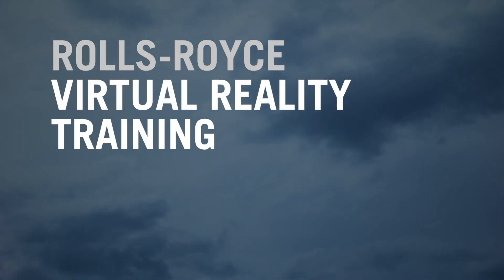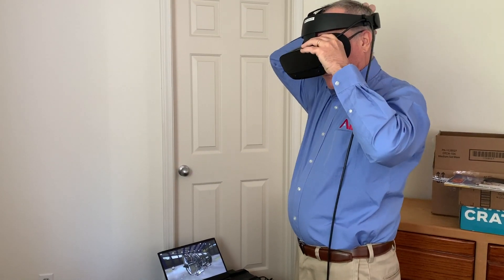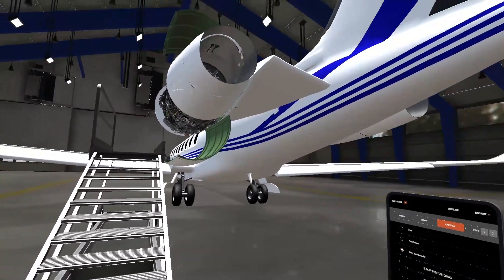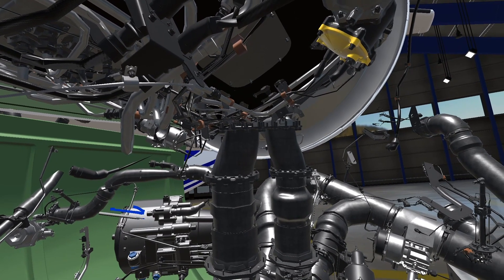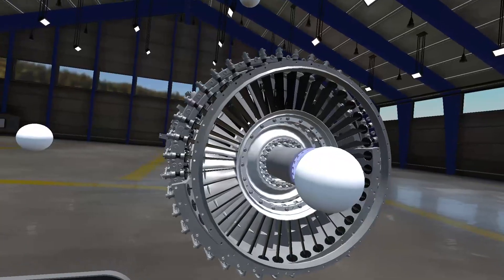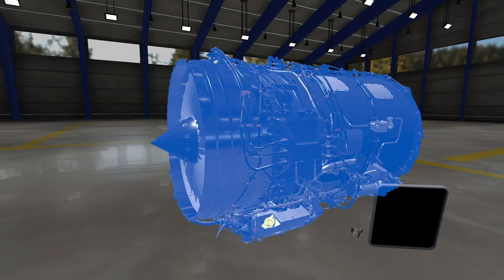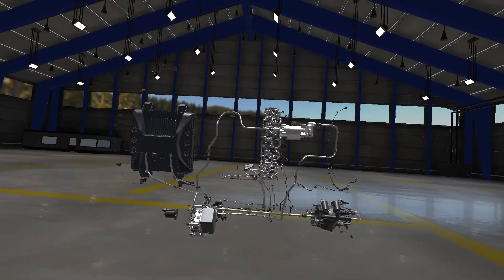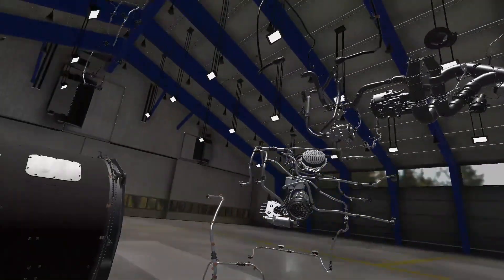Rolls-Royce's Virtual Reality Jet Engine Familiarization Class is Pandemic-ready – AIN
Rolls-Royce began virtual reality training in March, with its two-day BR725 familiarization class. Participants join the class remotely, logging in over the internet while wearing VR glasses and handheld VR controllers. The development of the VR training class came at a propitious time when much of the world became inaccessible for travelers due to the coronavirus pandemic.
The benefit of VR training is that students can learn about parts of the engine that they might be able to see only if the real engine was fully disassembled. And they can see all the subsystems and components exactly as they relate to each other, either in an as-assembled view or by virtually taking them apart, assembly by assembly, piece by piece.